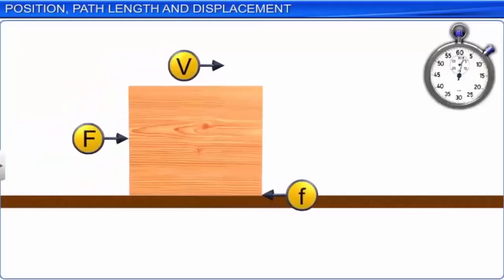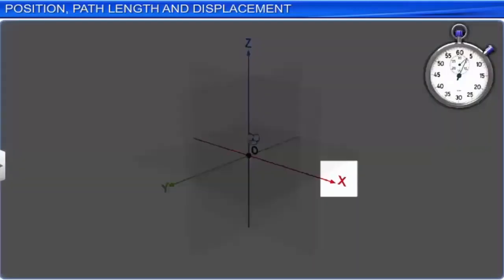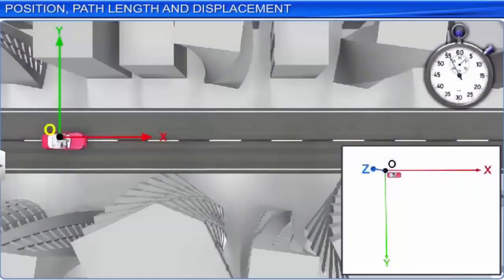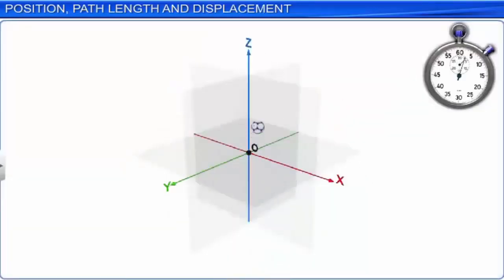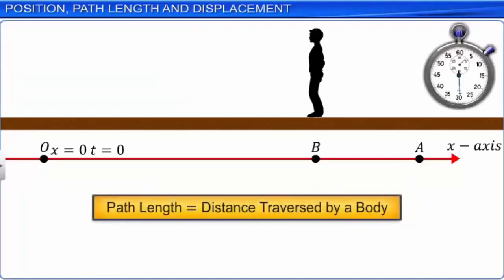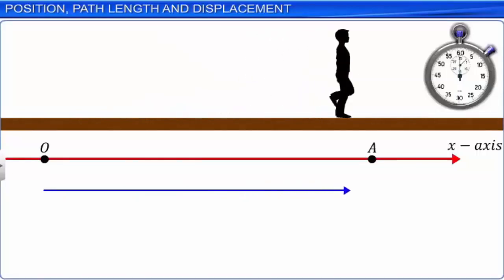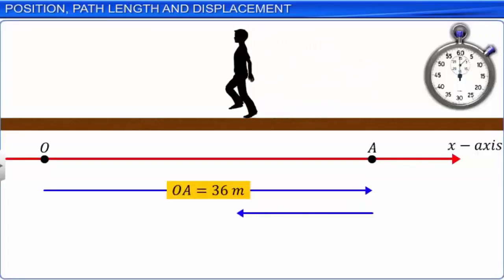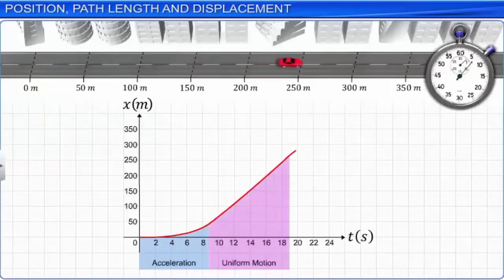3. Motion In A Straight Line Part (1)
3. Motion In A Straight Line Part (1)